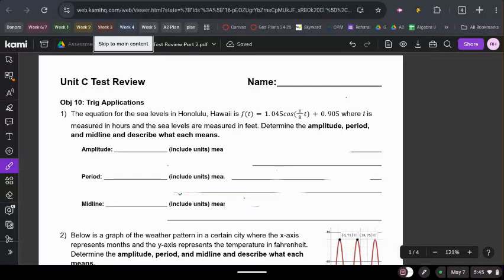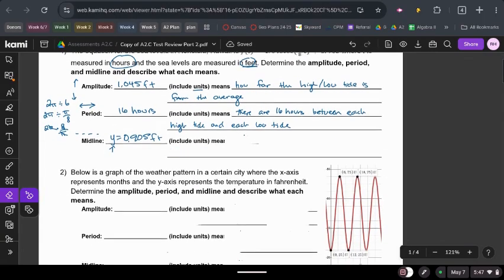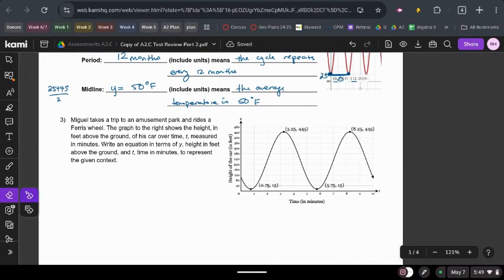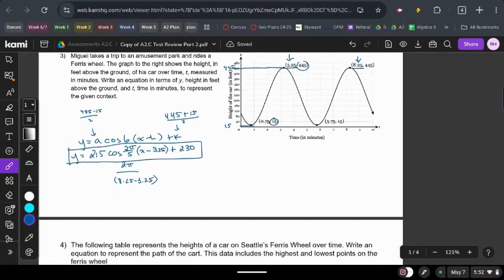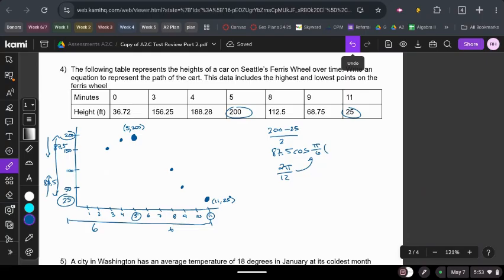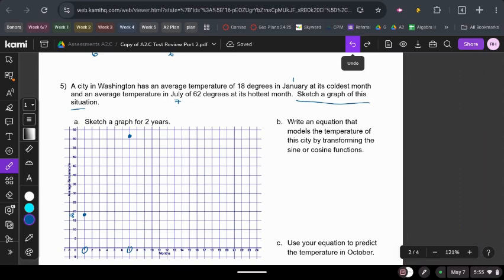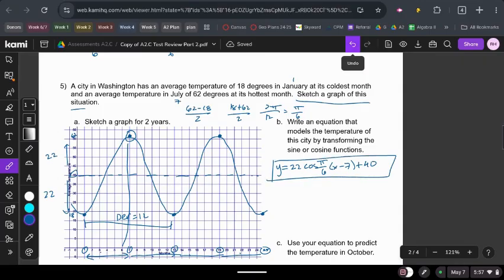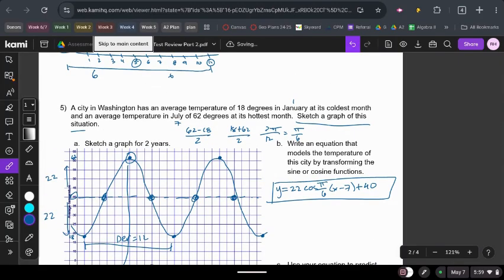Unit C Test Review (Part 2)